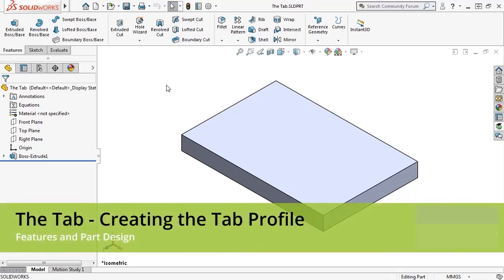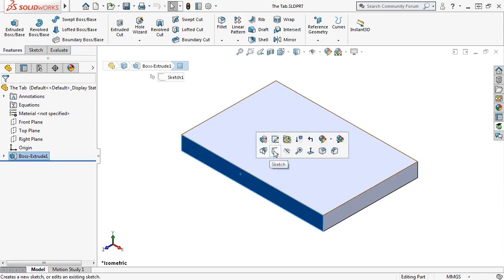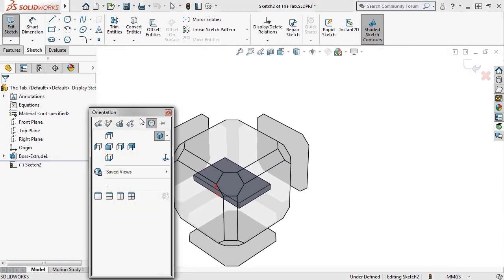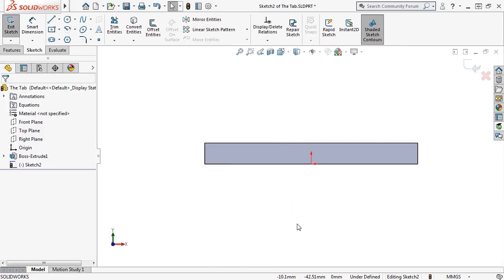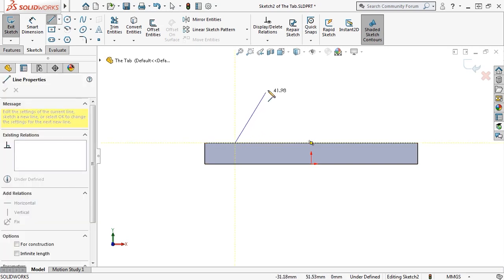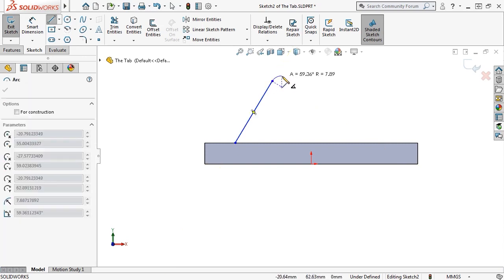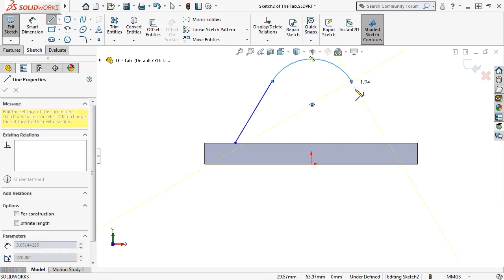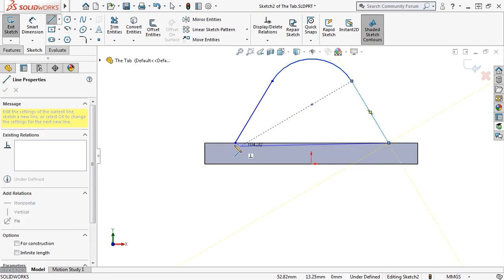solidworks tutorial 13 The Tab Creating the Tab Profile